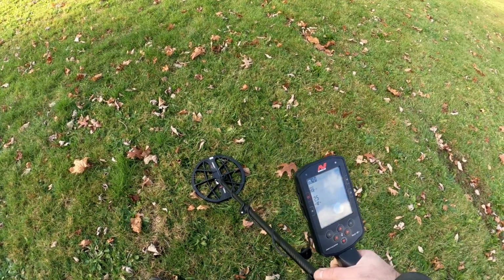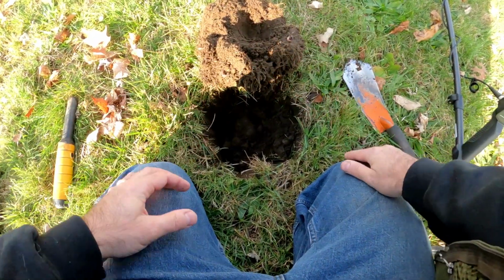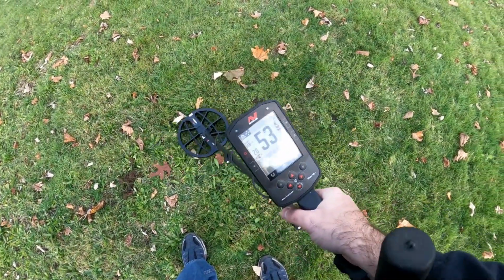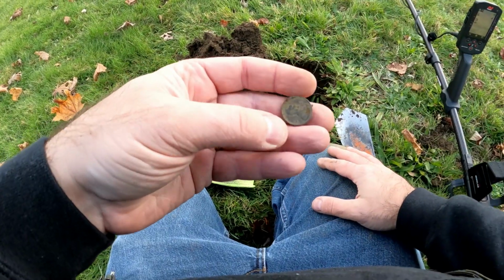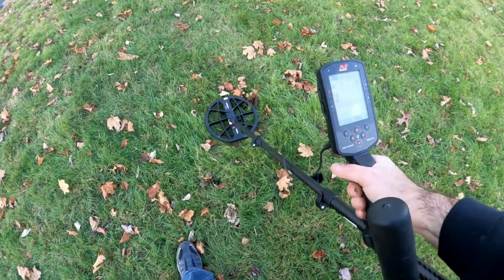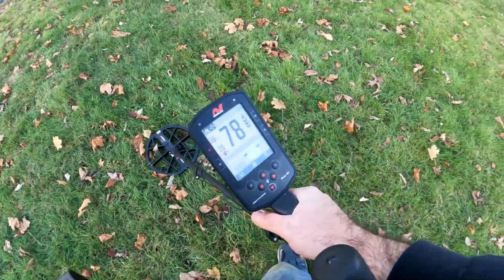Park Hunt with Minelab Manticore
Took the Manticore to a local park to learn the target IDs with modern coins and trash. Sorry for the sound quality. Wind noise really messed with the mic.